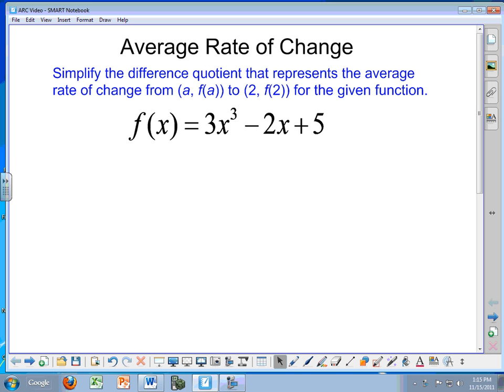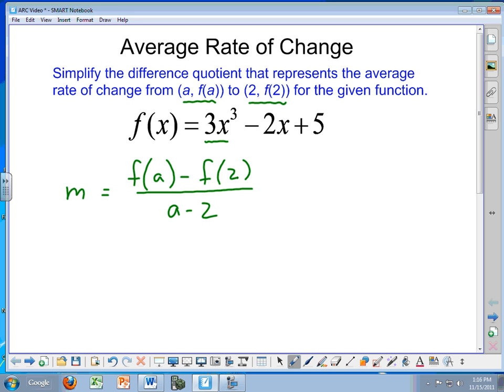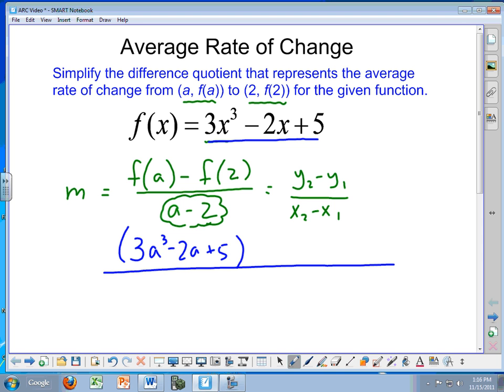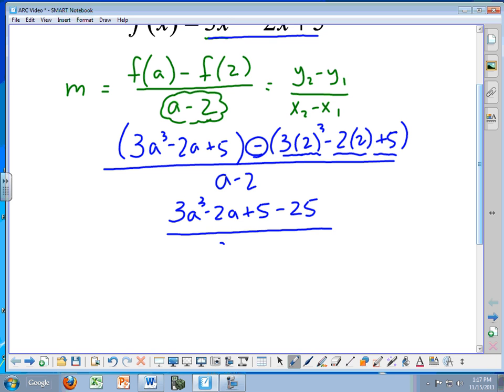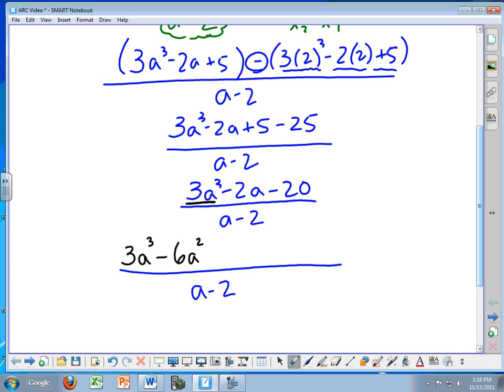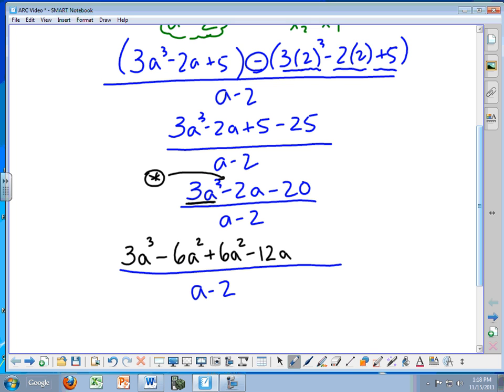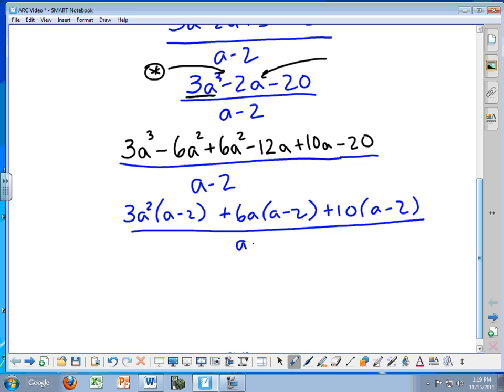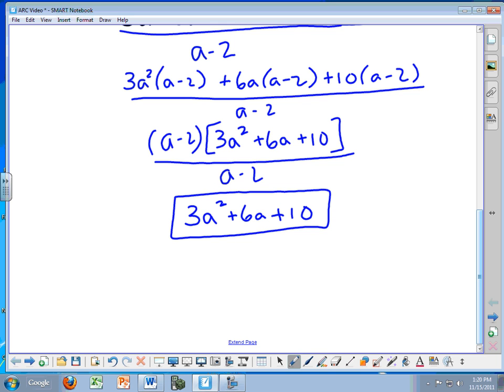Average Rate of Change Video 1